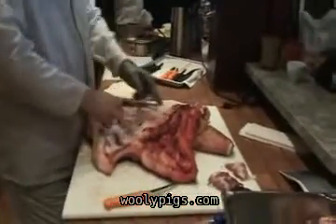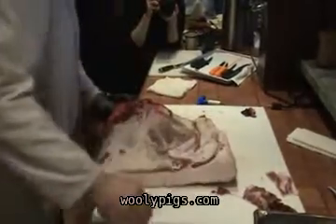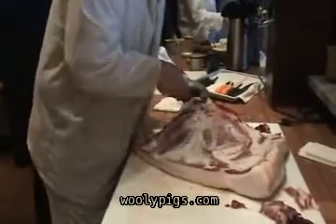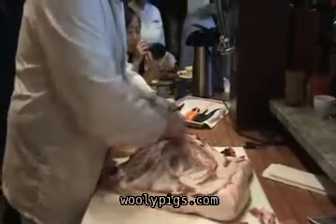cut4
Christoph Wiesner, President of the Austrian Mangalitsa Breeders' Association, demonstrates Austrian seam butchery techniques.